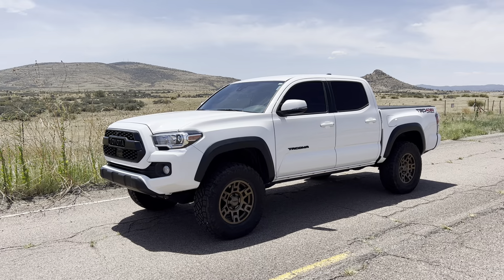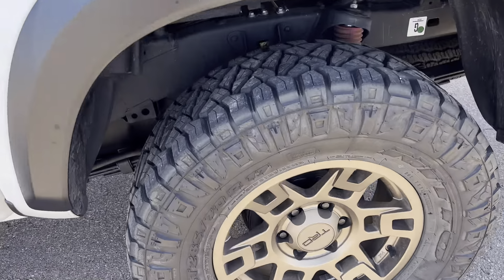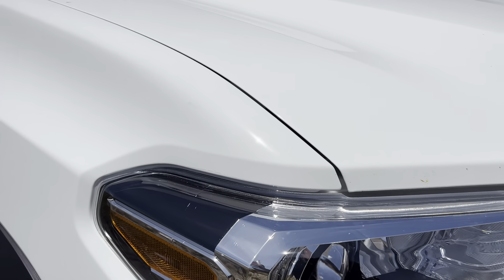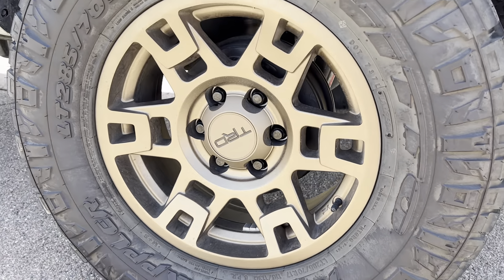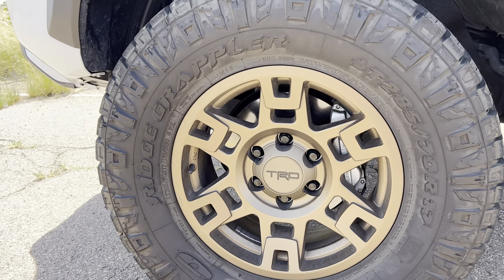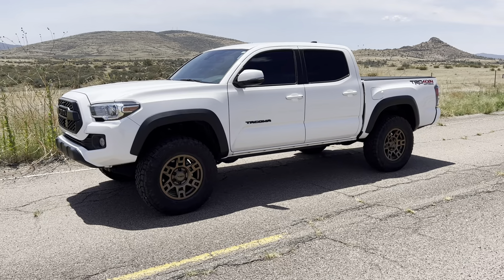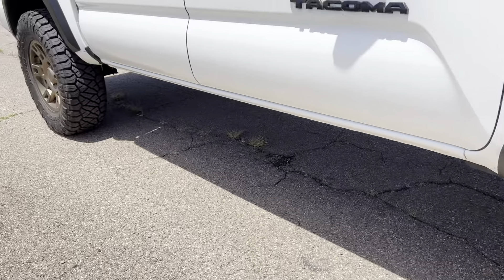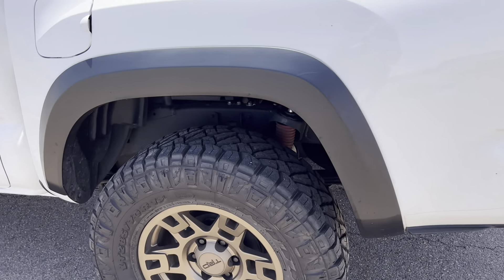TRD Off-road Tacoma With Bronze TRD Pro Wheels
I was asked to do a walk around video of my Tacoma.